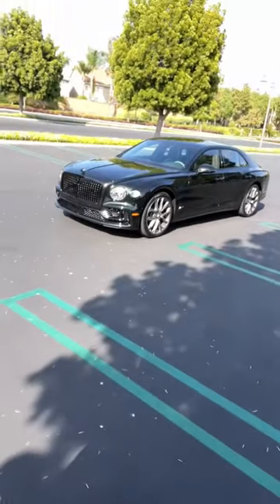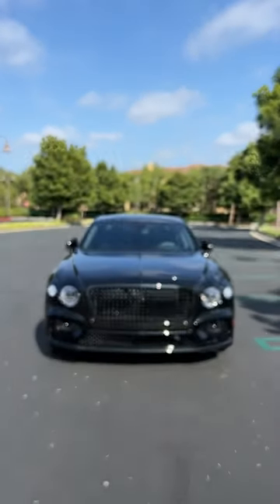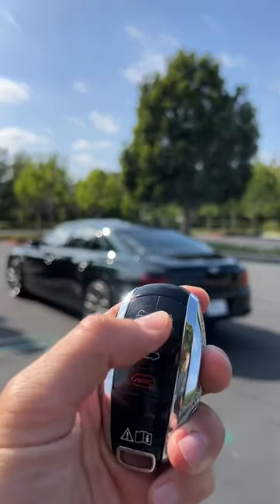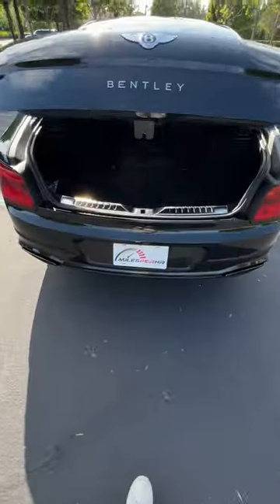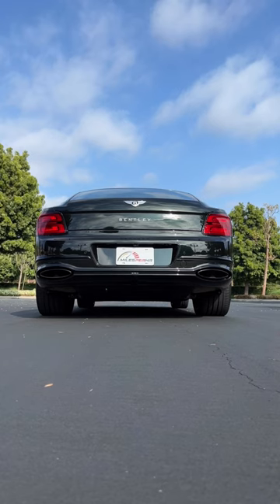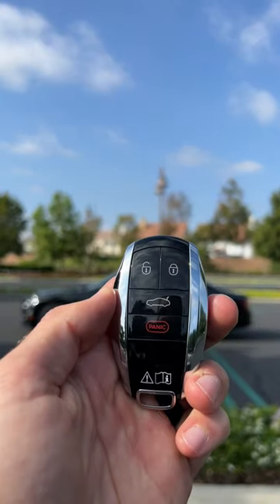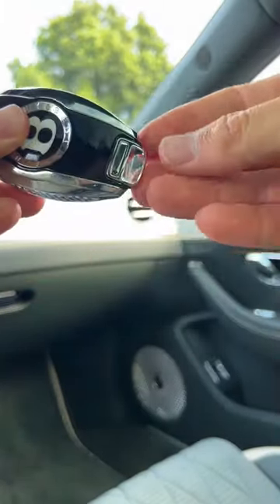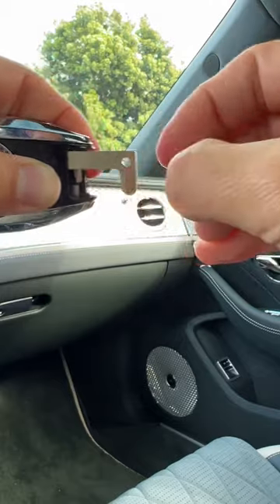Check out the key of the 2023 Bentley Flying Spur Speed